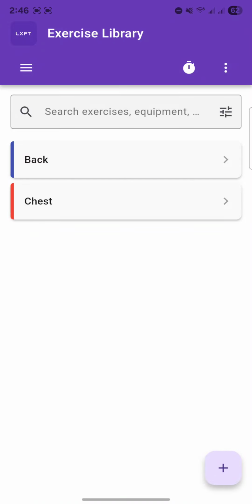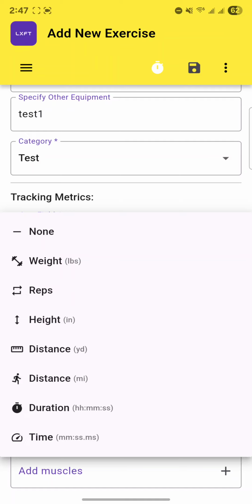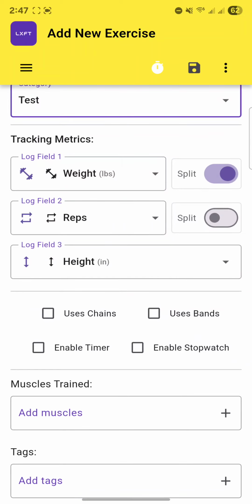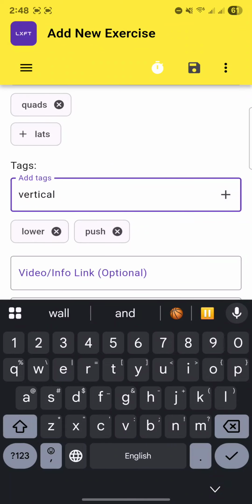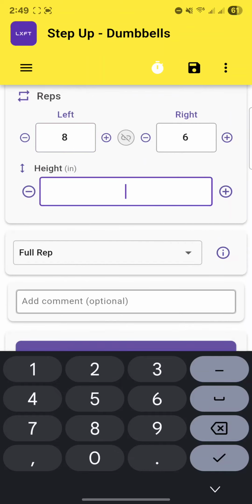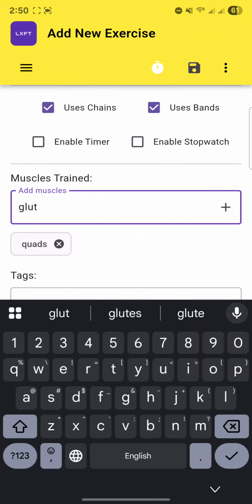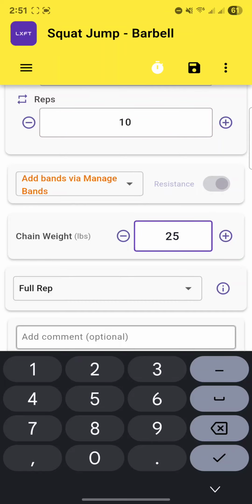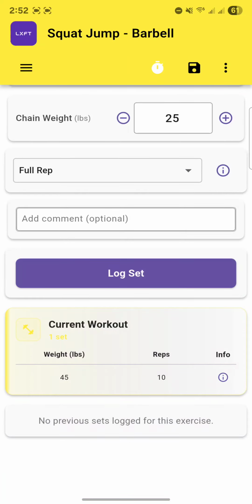Lxft v1.0.3 Alpha - Creating an Exercise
This video provides a step-by-step guide on how to create a new exercise in the app. Learn how to input exercise details, configure metrics, assign categories, and add tags for better organization. The video also covers equipment setup, muscle group targeting, and saving the exercise for future use. Perfect for customizing your workout library.

Topics Covered:
Adding exercise name and equipment details
Selecting categories and muscle groups
Configuring metrics (weight, reps, time, etc.)
Adding tags for specialized workouts
Saving and managing exercises